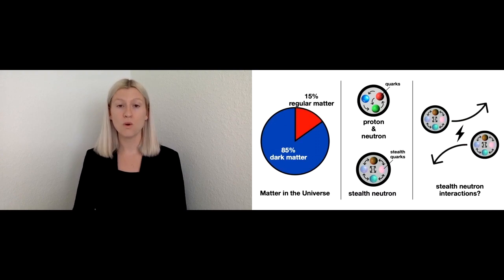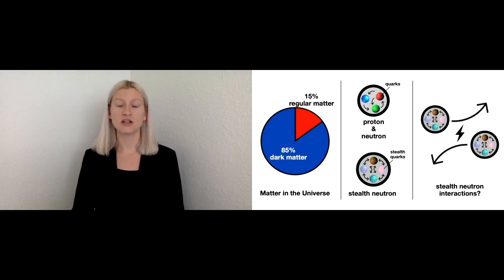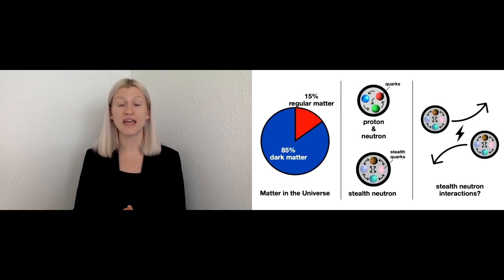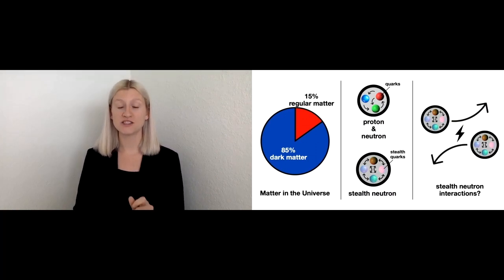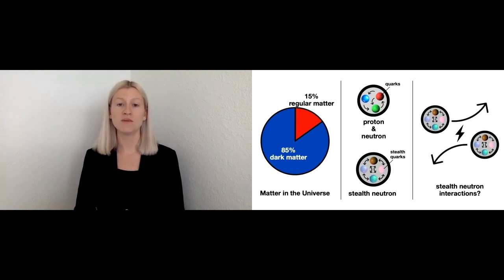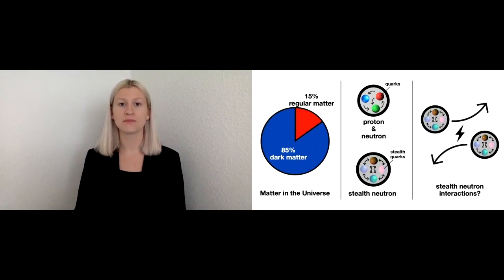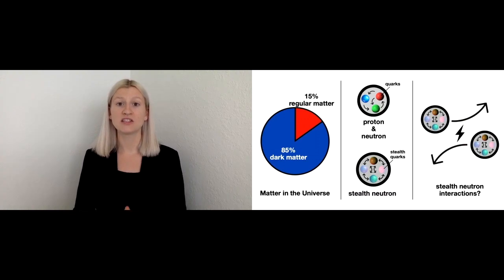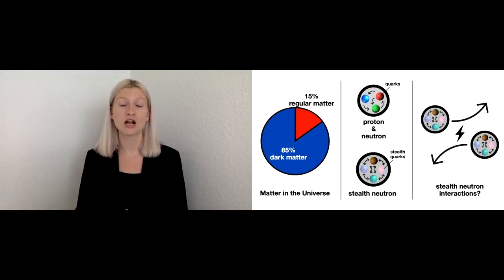3MT (2022) 1st prize Kimmy Cushman: “Dark Matter: The Mysteries of Mass”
On April 14th 2022, eleven finalists competed in Yale's sixth 3-Minute Thesis Competition, which challenged PhD students from Yale's Graduate School of Arts & Sciences to clearly and engagingly present their research to a diverse panel of judges - in 3 minutes or less! This video is from the first prize winner, Kimmy Cushman (5th year, Physics) entitled “Dark Matter: The Mysteries of Mass”